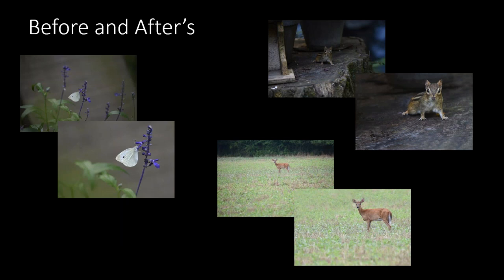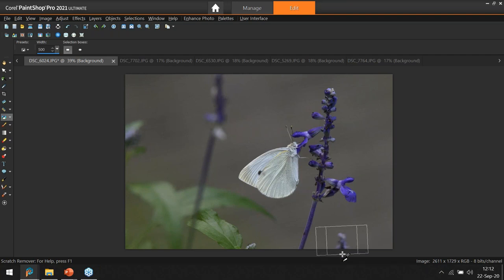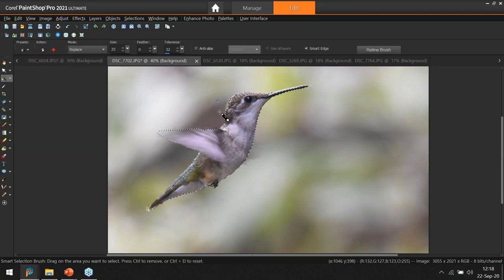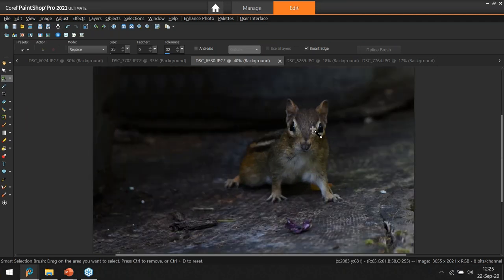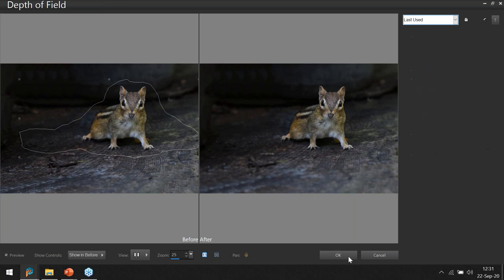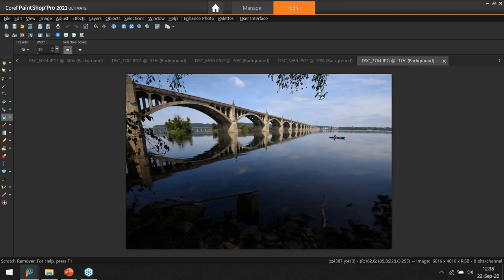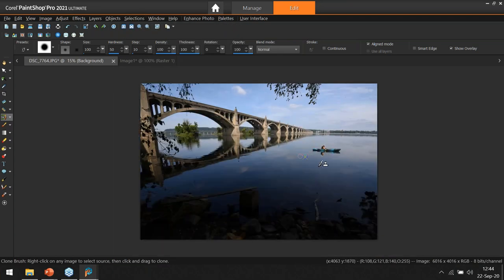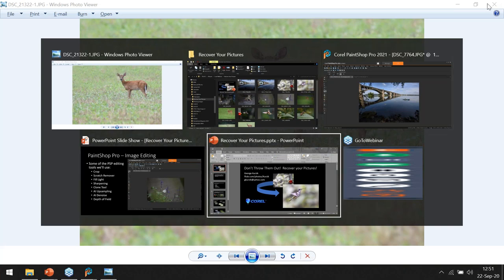Webinar: Fix common photography imperfections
You've been waiting for that hummingbird or those clouds or the right light on that waterfall or that night shot and you start shooting away, only to discover that your shots are disappointing for any number of reasons.
Every photographer runs into this when shooting in the heat of the moment. In this free webinar, you will learn how to fix issues such as;
    -    Overexposure
    -    Underexposure
    -    Out of Focus
    -    Bad Lighting
    -    Bad White Balance
    -    Noise and Sensor Spots
    -    Unwanted busy backgrounds

Don't delete those images, Learn from George Kurzik, how to use PaintShop Pro to fix many of the common problems that you'll run into so you can turn a marginal photo into a great one!